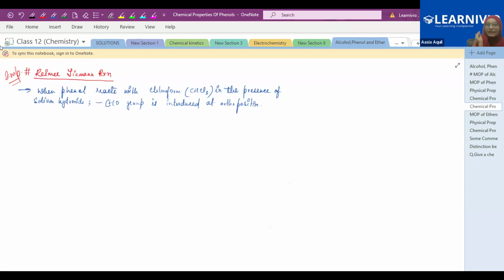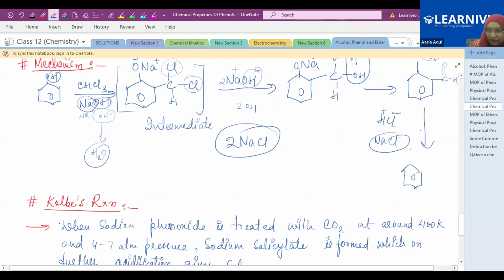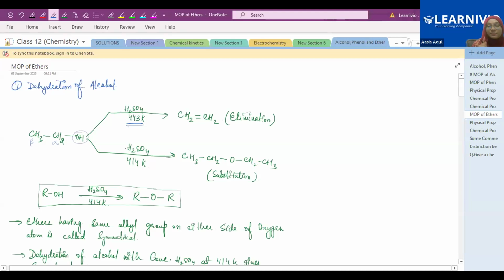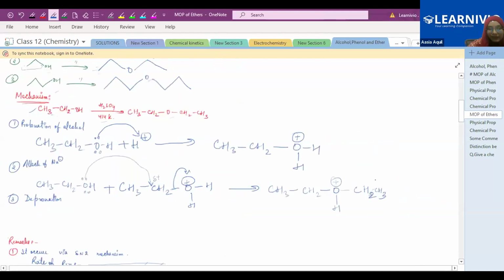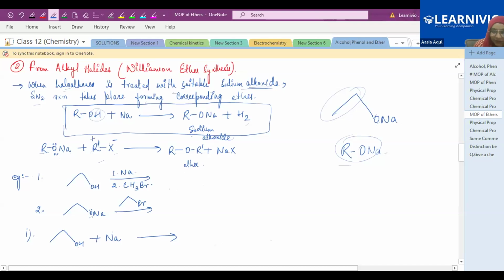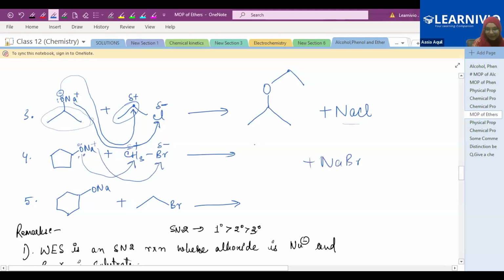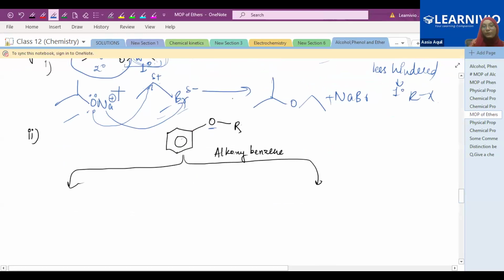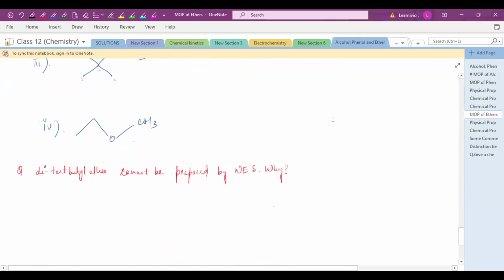Learnivio | 12th_CBSE_C4_2025-09-25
Edukiran Pvt Ltd
109, Pocket 1, Jasola, New Delhi - 110025
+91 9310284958